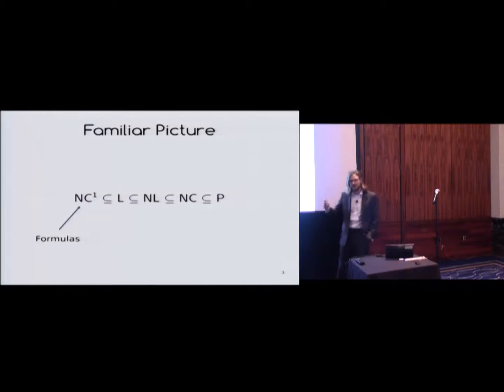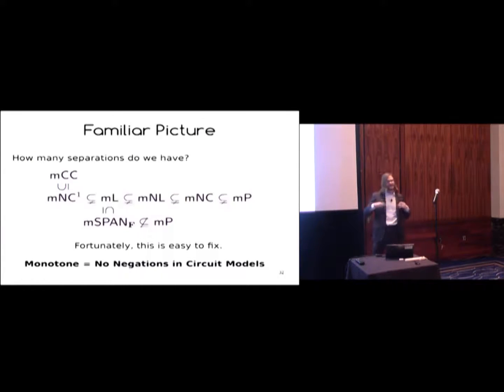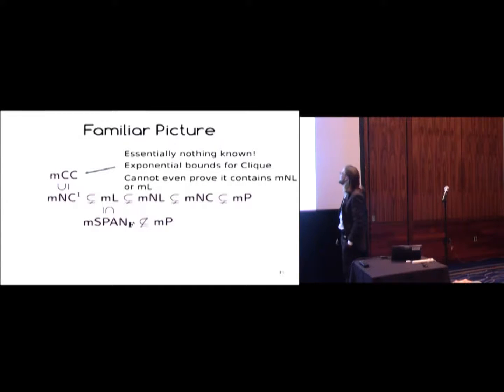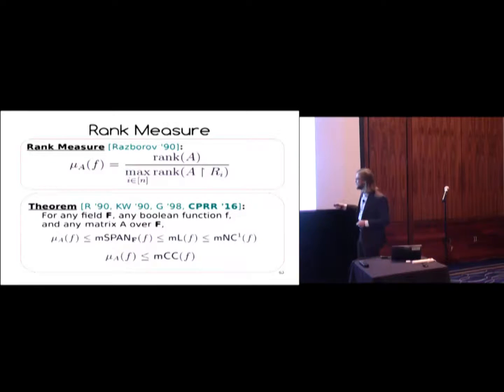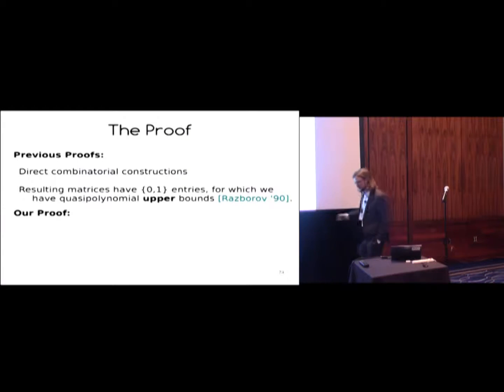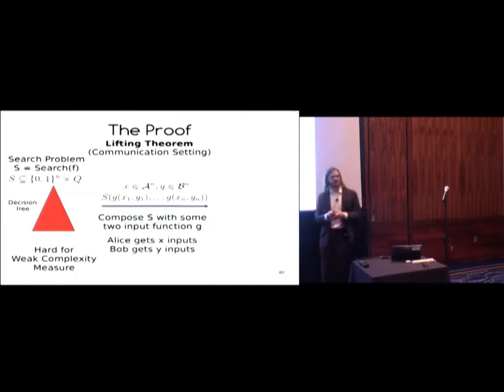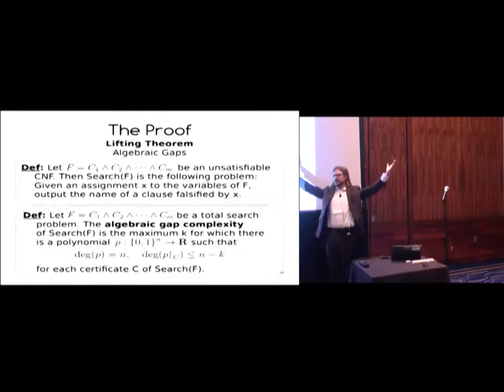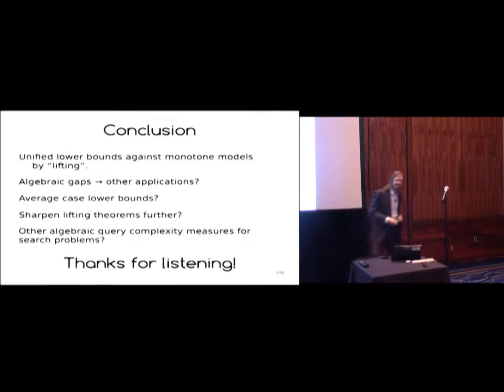Exponential Lower Bounds for Monotone Span Programs